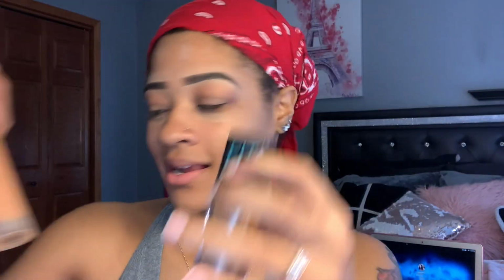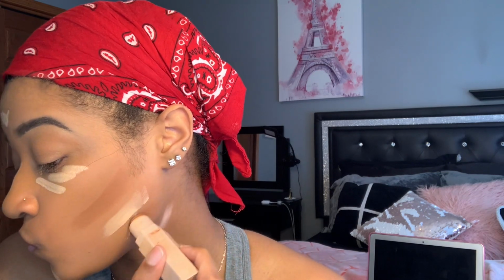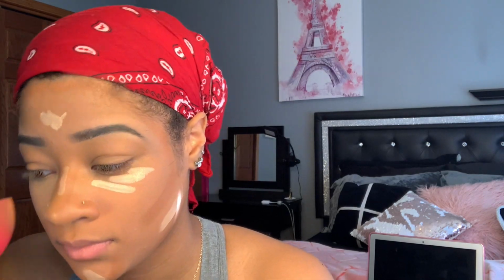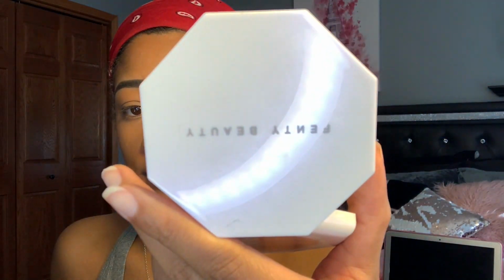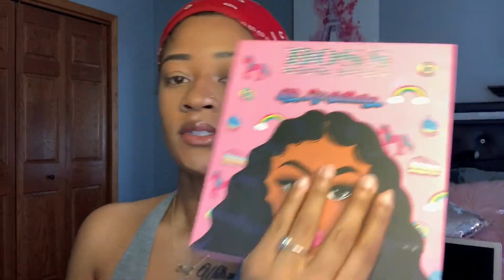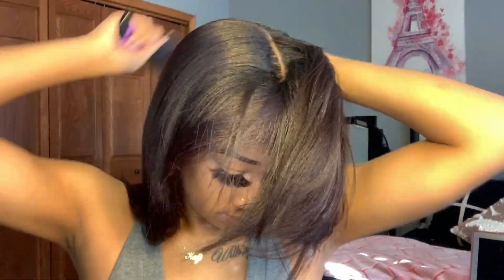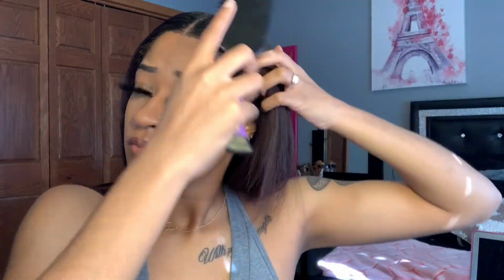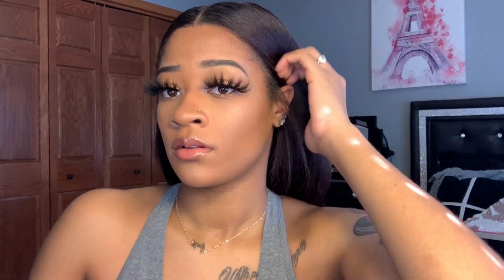GRWM | makeup & hair tutorial 2020!!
I'm using my favorite drugstore products to do this look let me know what you guys think. This is my first video on my channel! I appreciate everyone who watches.